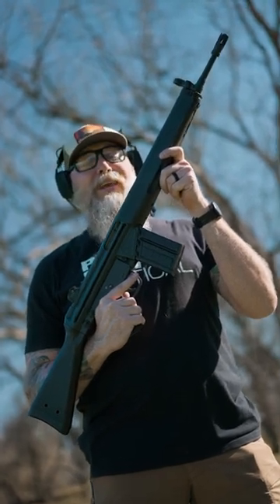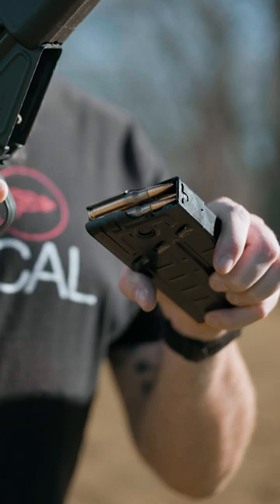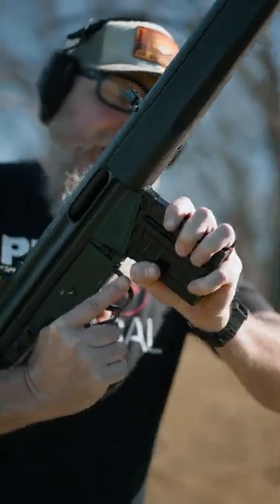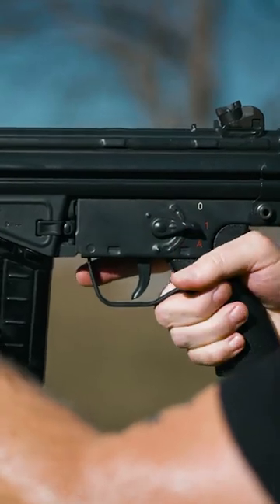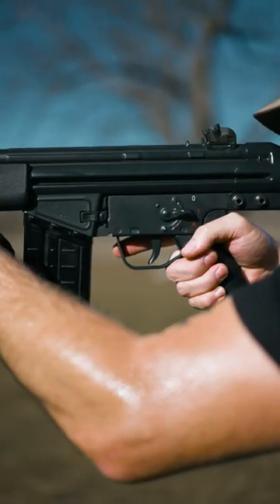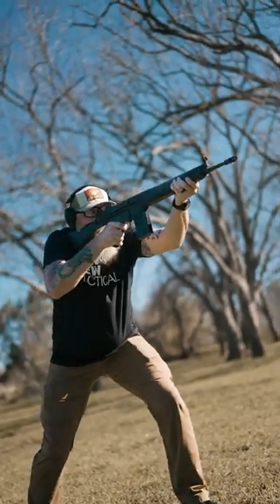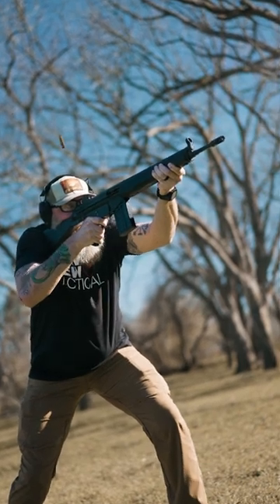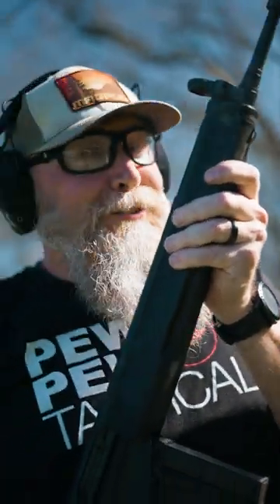How to Use a Full Auto HK G3 | "SHE'S A BADDIE" 😎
Step-by-step instruction on how to properly operate a fully automatic HK G3.

Learn about the most common BULLETS here!